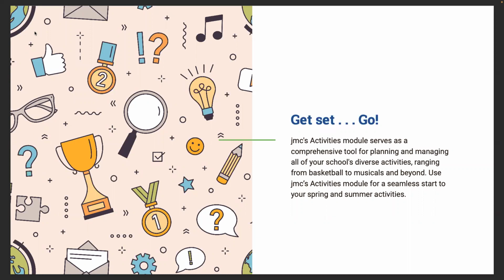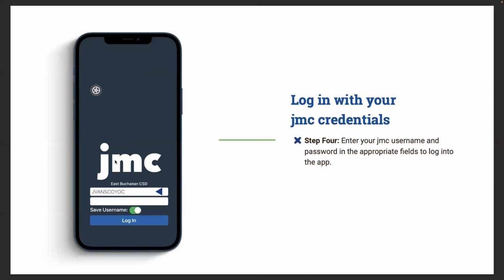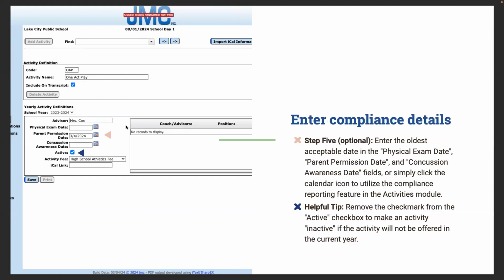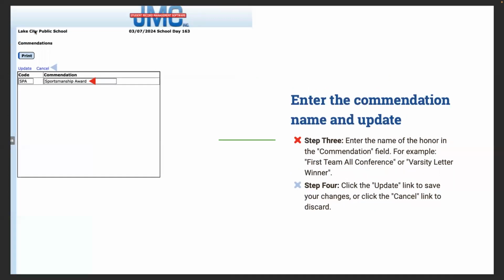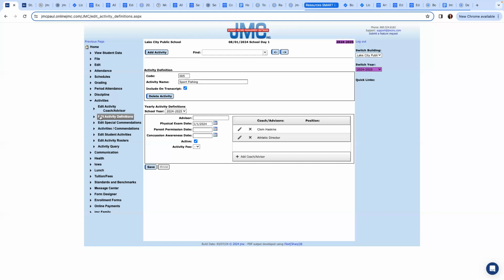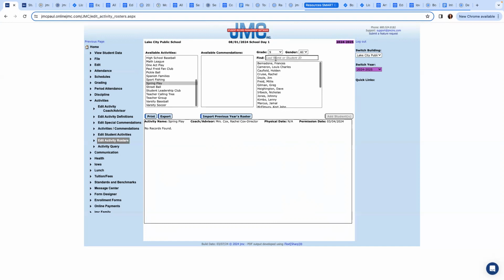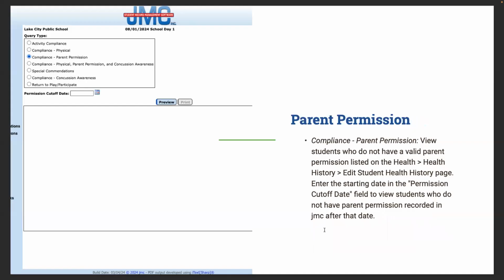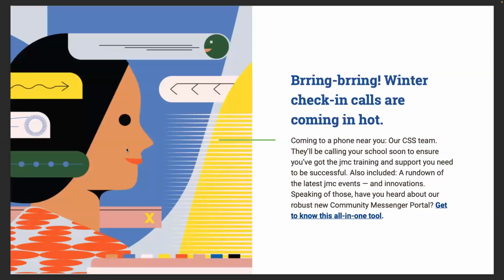Preparing for Spring and Summer Activities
Extracurriculars are coming in hot! This video covers how the jmc Coach/Advisor App can keep coaches, families, and admins in the loop on student activity. Learn how to set up activities calendars and run a message report. If you’d like to boost communication around cancellations and more, press play.

Want to follow along with the presentation? Click this link to download the presentation slides!

0:00-1:56 Introduction
1:57-5:21 Granting Coaches and Advisors Access to jmc
5:22-10:02 Using the Coach/Advisor App
10:03-15:21 Creating Activities and Rosters
15:22-22:39 Creating and Associating Special Commendations
22:40-28:53 Running Activities Reports
33:58-36:44 jmc News and Upcoming Events